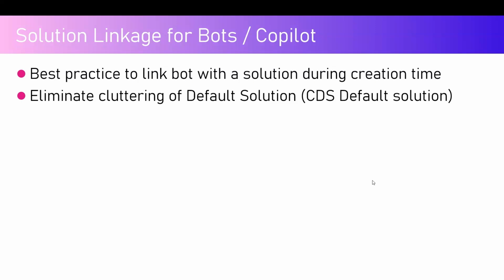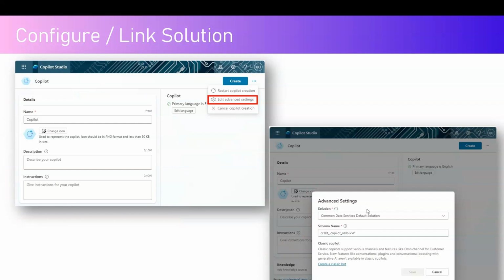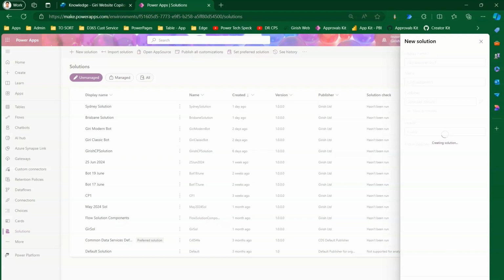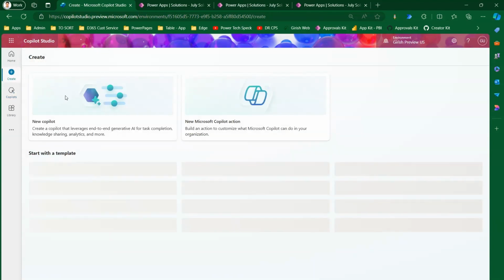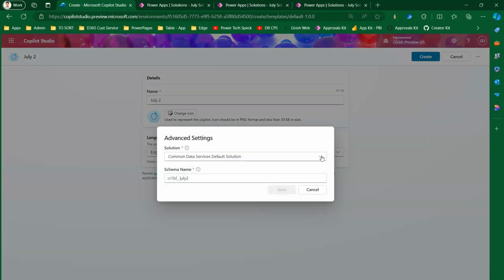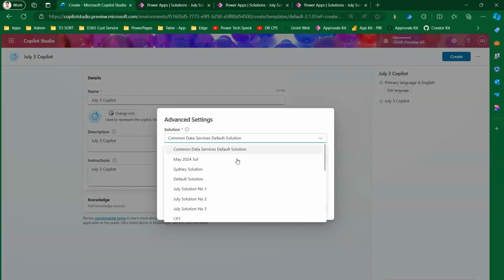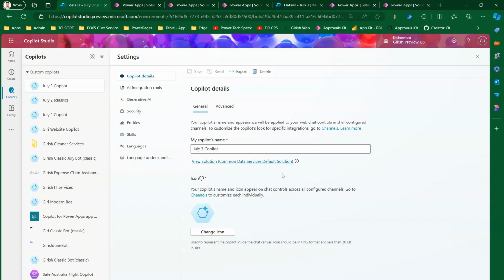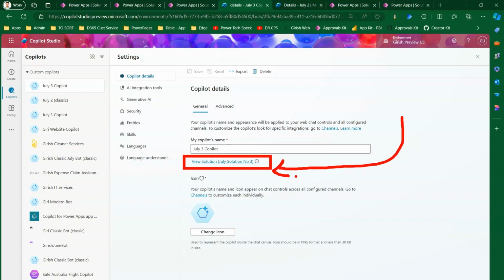How to link Power Platform Solutions to the Copilot in Microsoft Copilot Studio?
This video demonstrates how to configure solutions while creating Copilot using Microsoft Copilot Studio.

Power Platform solution can contain one or more apps as well as other components such as tables, processes, web resources, bots, connection references, flows, copilot subcomponents.

Power Platform Solutions are used to transport apps and components from one environment to another.

Girish Uppal explains the tips and tricks to link your copilot to solution rather than bloating default solution which gets automatically linked with all the newly created copilots. Girish also explains the steps to connect classic bots with Power Platform solutions.